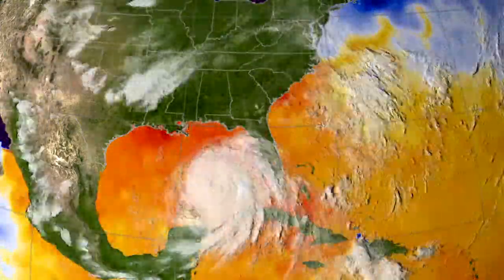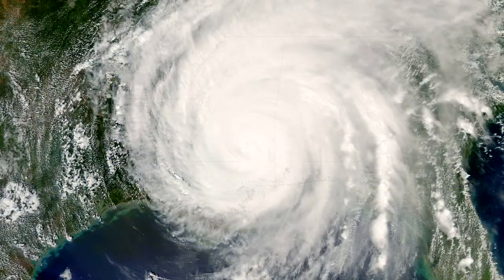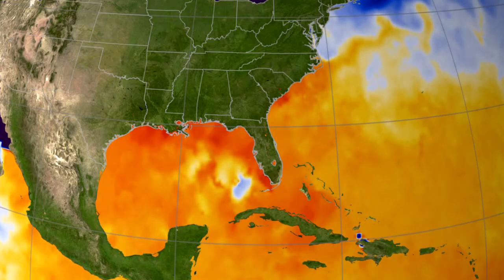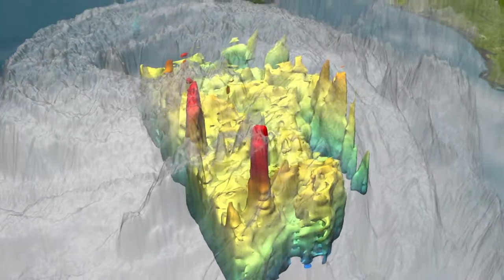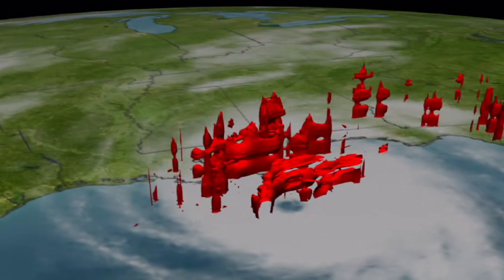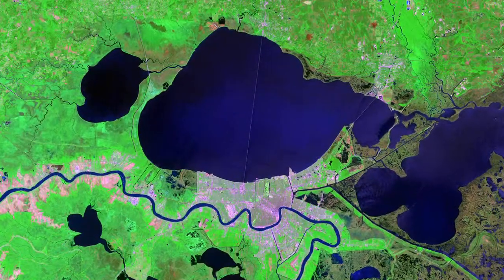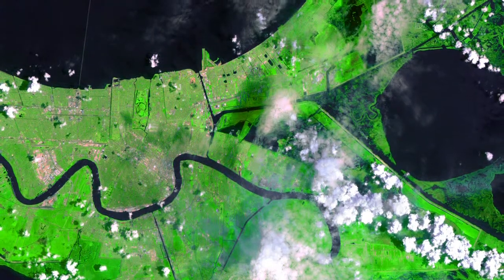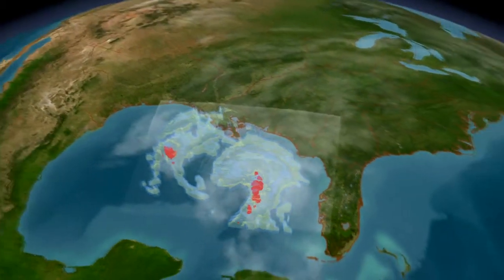NASA Hurricane Katrina Retrospective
Katrina Retrospective: 5 Years After the Storm